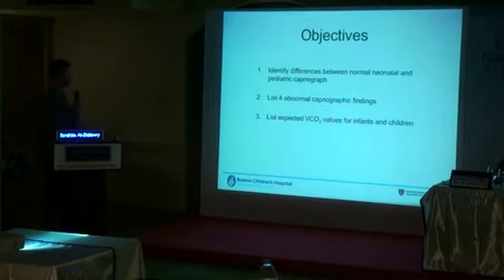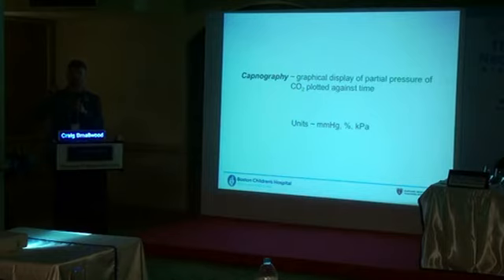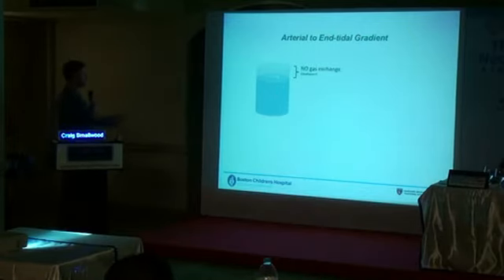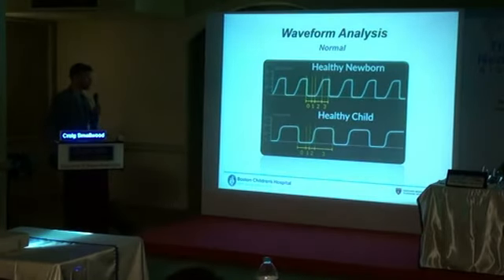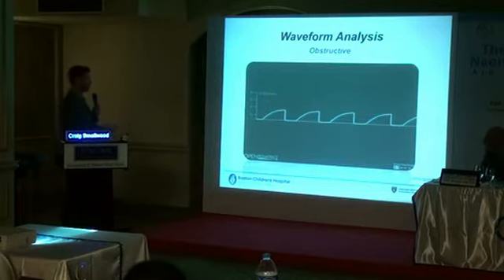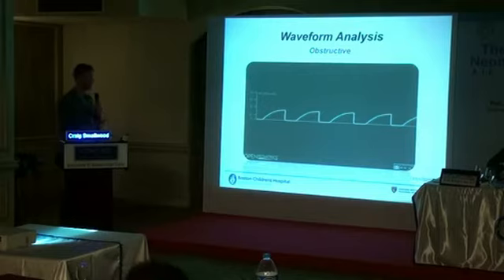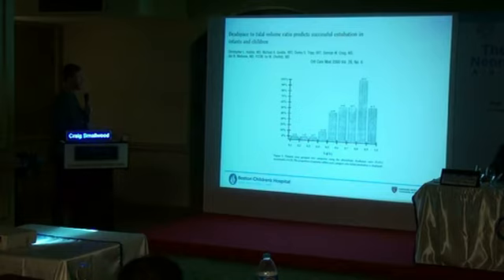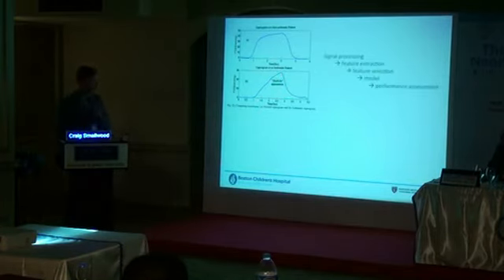Capnography in the neonatal- pediatric population Dr Craig Smallwood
Capnography in the neonatal-pediatric population
                                                       Dr Craig Smallwood